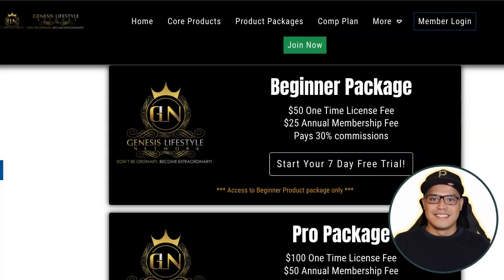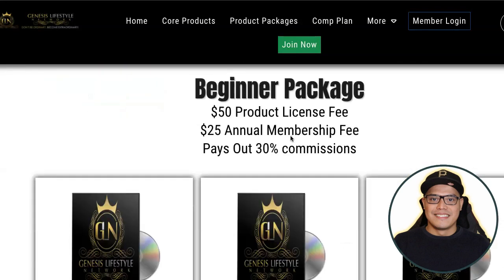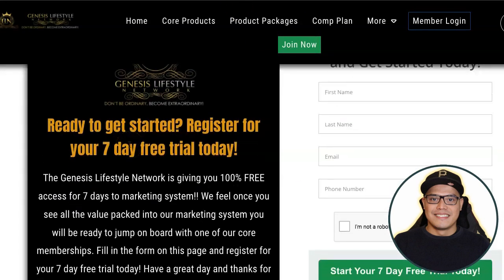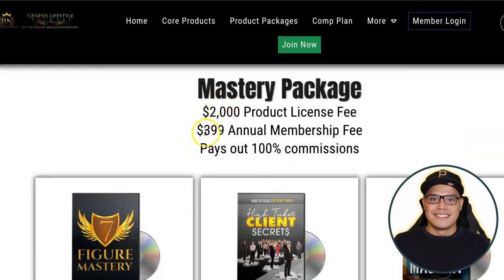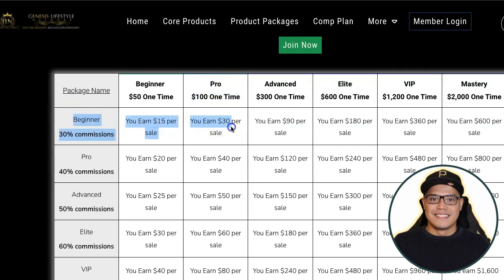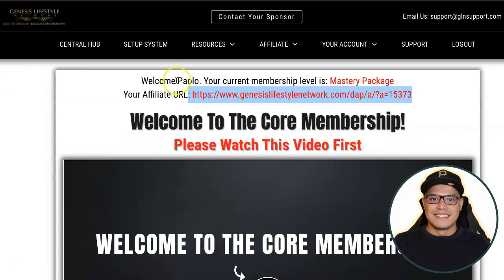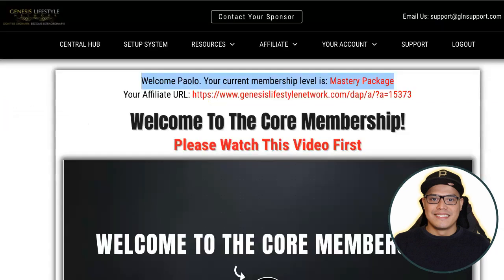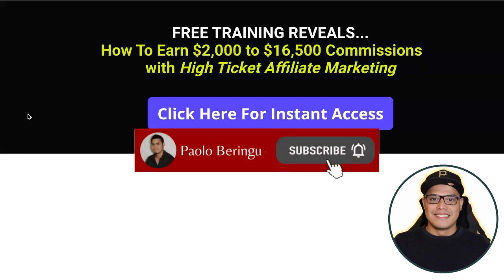How to Turn $75 into $600